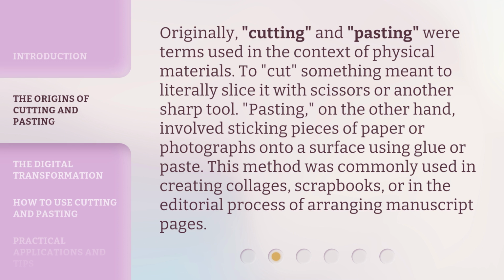Mastering "Cutting and Pasting": A Guide for English Learners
Cutting and Pasting: Mastering English Skills • Learn the art of 'cutting and pasting' in English with this comprehensive guide for learners. Master the techniques and improve your language skills today!

00:00 • Introduction - Mastering "Cutting and Pasting": A Guide for English Learners
00:42 • The Origins of Cutting and Pasting
01:14 • The Digital Transformation
01:59 • How to Use Cutting and Pasting
02:45 • Practical Applications and Tips